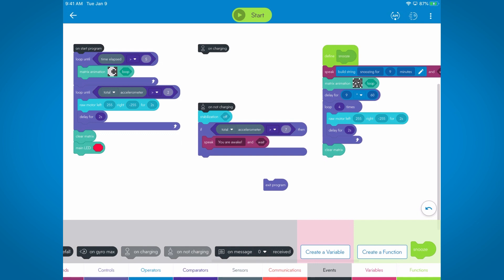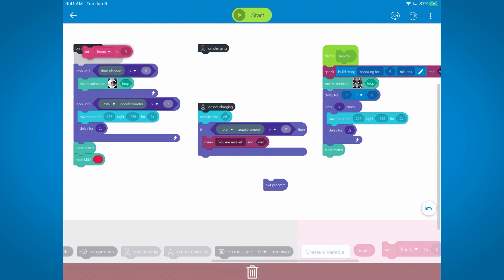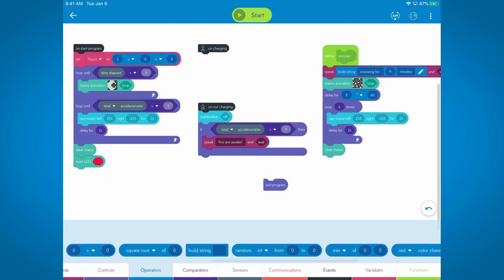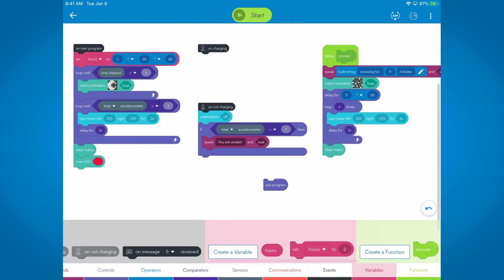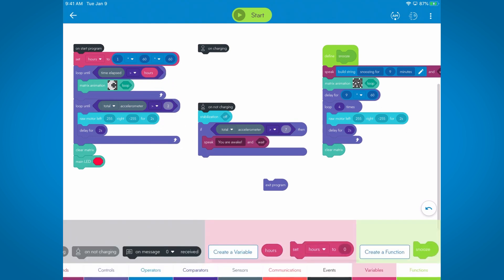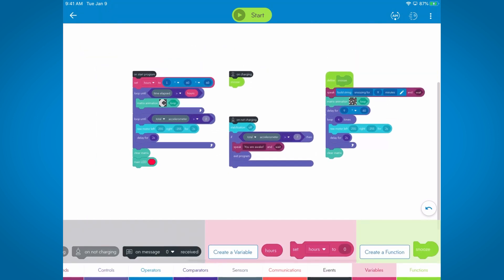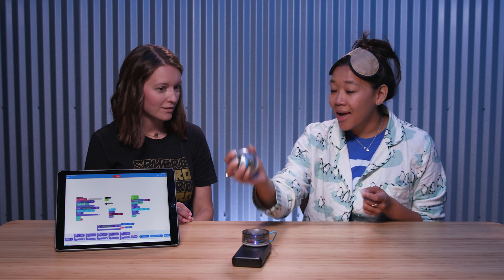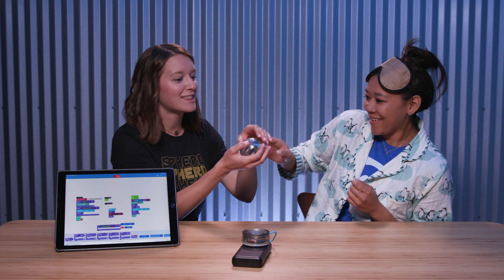Sphero STEAM Activities: Alarm Clock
How many times do you hit the “snooze” button in the morning? Once? Twice? Five or more times?!
Don’t worry, we won’t judge you for it. But if you do find that you need to make sure you ACTUALLY wake up after catching some zzz’s, we’ll show you how to turn your Sphero robot into an alarm clock on this episode of Thursday Learn Day.

By combining events, conditionals, accelerometer, and the time-lapse sensor, you can program your robot alarm to “go off” at your set time. To ensure you get up, you can make your Sphero alarm only turn off once you shake the robot really hard.

Isn’t it about time you tried this out?